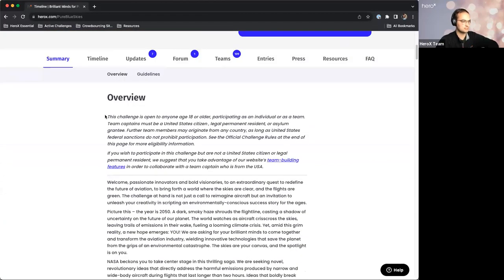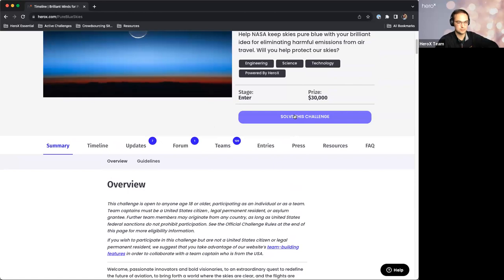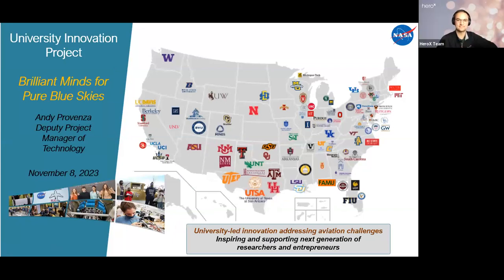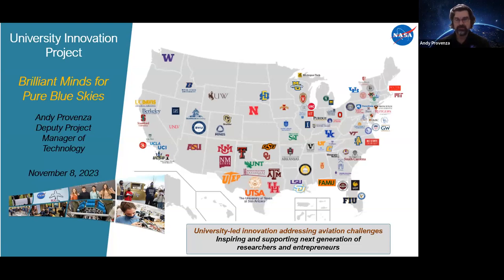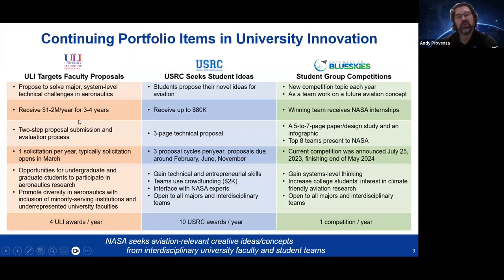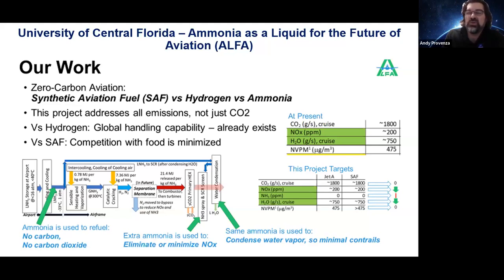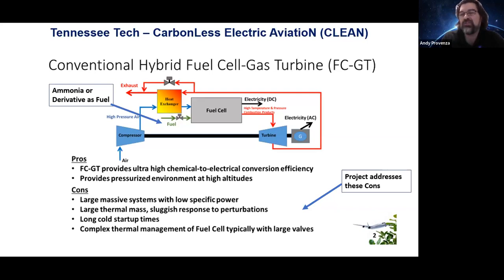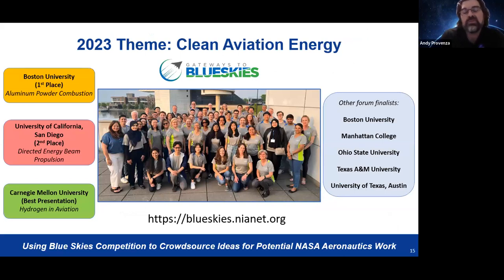Brilliant Minds for Pure Blue Skies Q & A Panel Discussion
Join HeroX and NASA for an introduction to the Brilliant Minds for Pure Blue Skies and a live Q&A!

NASA is seeking novel, revolutionary ideas that directly address the harmful emissions produced by narrow and wide-body aircraft during flights that last longer than two hours. Ideas that boldly break away from conventional thinking and take aviation to a future where aircraft are benign to the environment.